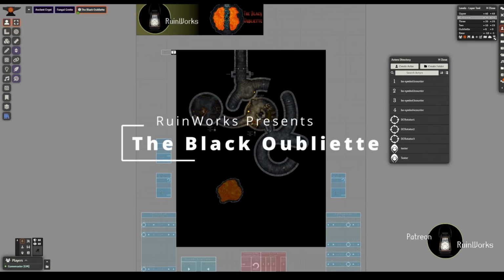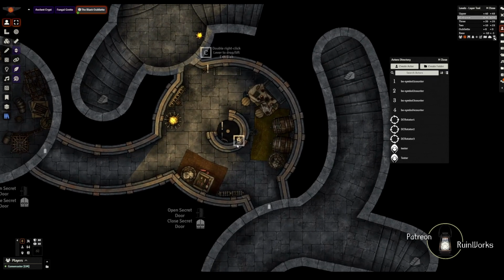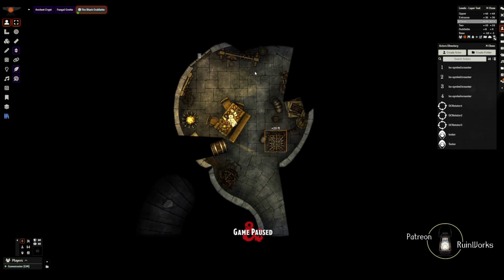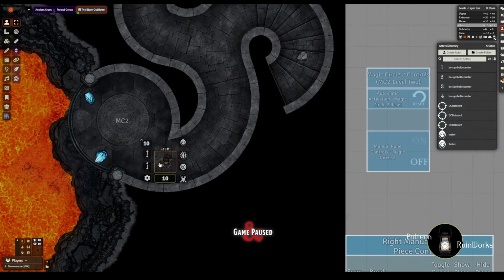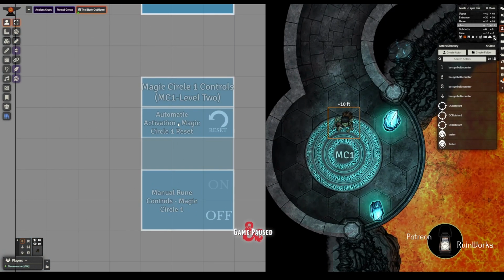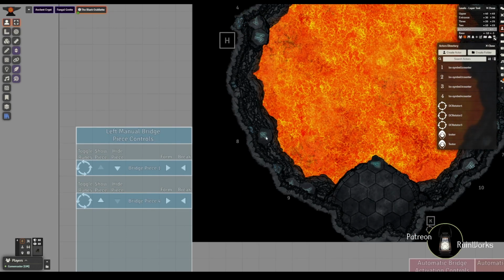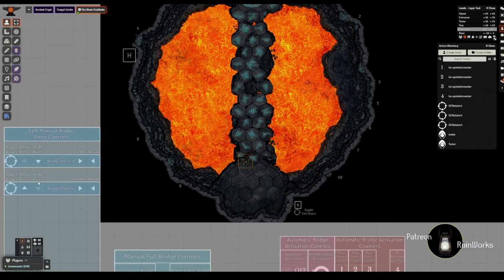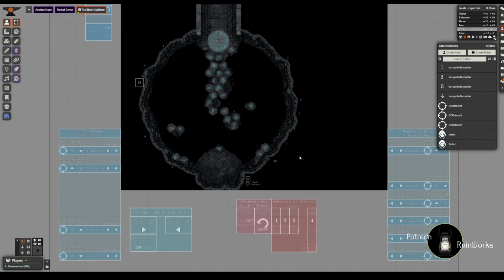The Black Oubliette - Foundryvtt scene by RuinWorks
Hey Everyone,

The new release this month is the Black Oubliette. This scene is meant as a magical dungeon/prison for the most dangerous inmates - devils, demons, vampires and the like. It features disorienting twisting halls, secret passages, magical cells and a magical forming bridge!

The bridge to the oubliette needs to be activated before the chasm guarding it can be crossed. All the magic circles need to be activated to wrench the stone blocks free from the walls to form the bridge! Use the automatic activation or take on a more detailed and customizable approach to forming the bridge. Pieces can be moved individually, or hidden to make the path more treacherous.

Rob form RuinWorks

Software:
Clip Studio paint
Foundryvtt

Modules Used:
Blairm Library: Scene Packer | blairm)
theripper93 | theripper93 | Levels, Better Roofs)
ironmonk | ironmonk | Monk's Active Tile Triggers/ Monk's Token Bar)